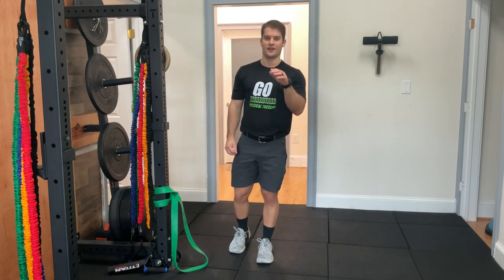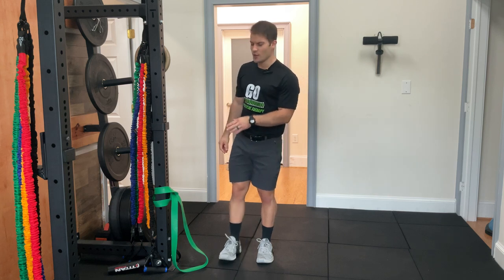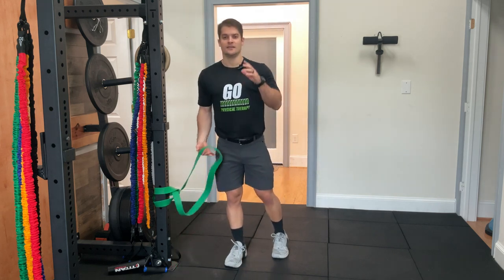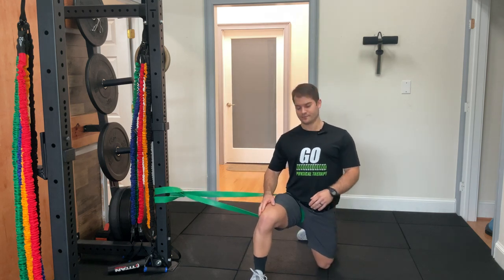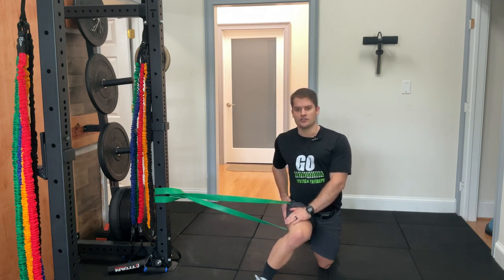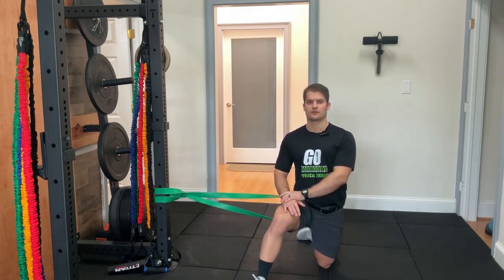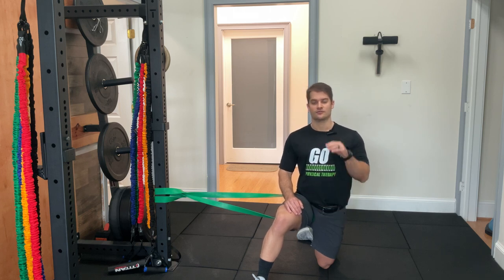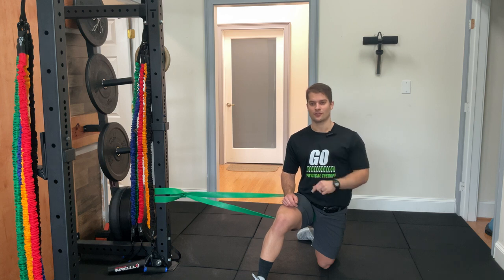Body Armor EP 1066: Address your hip shift during squats with this Banded Hip Mobilization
Your Problem: shifting to one side during squats or olympic lifts

Your Solution: Lateral Banded Hip Mobilization

Your Result: better mobility for more efficient and powerful movement when standing up a squat